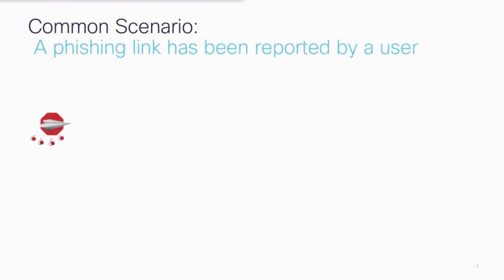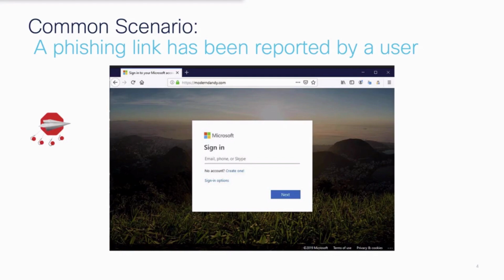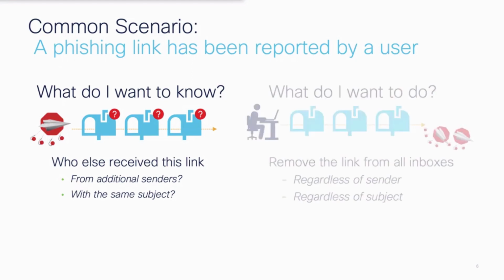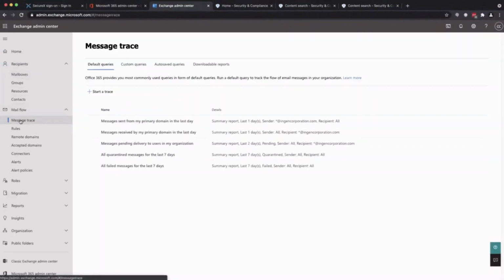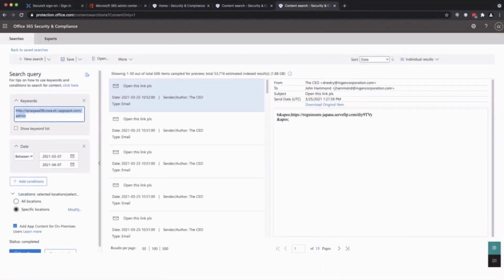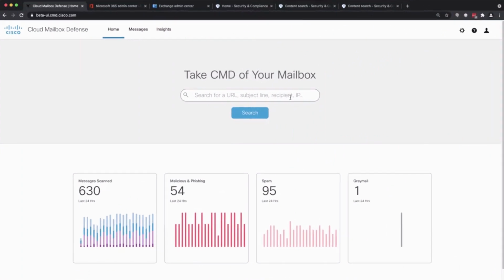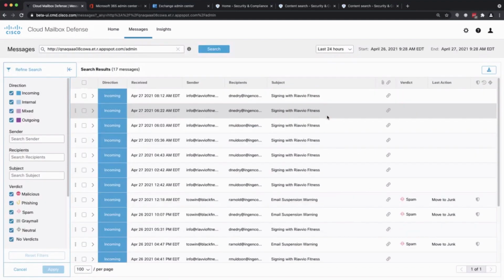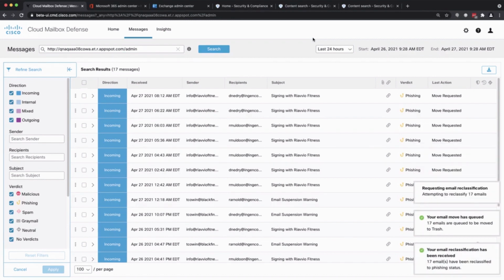Feature Spotlight Search and Remediation